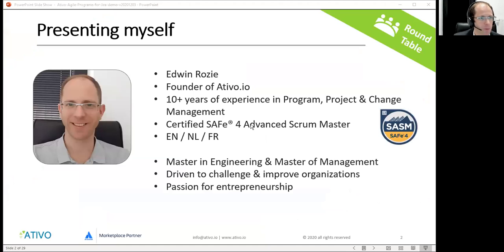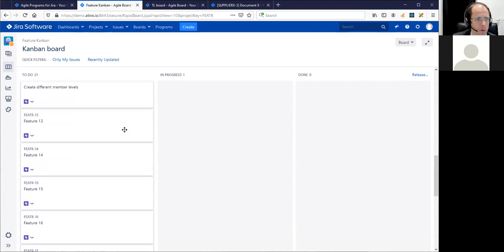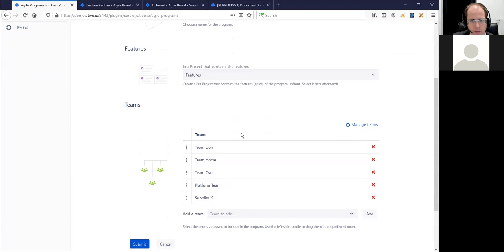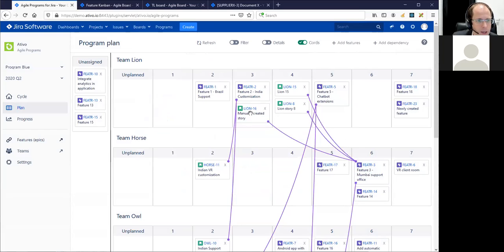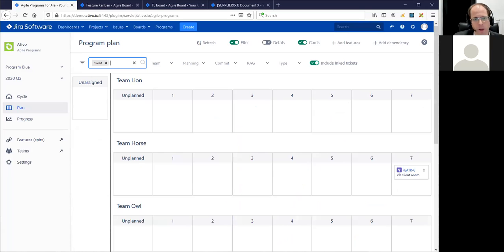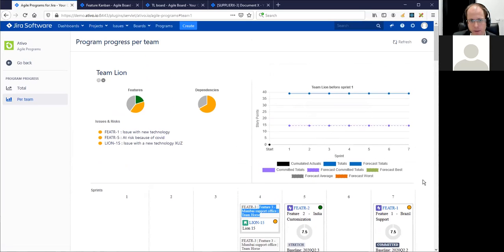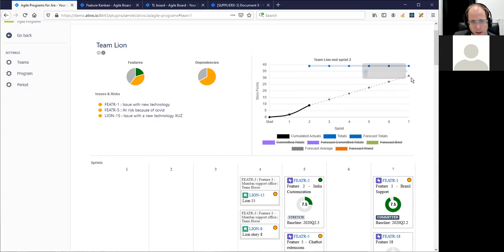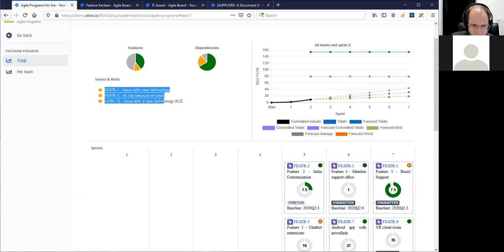Demo Ativo Agile Programs for Jira 2020 12 03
Demo of Ativo Agile Programs for Jira. Plan and manage a SAFe®* program in Jira®: Configuration, Plan a Program Increment (PI planning), Add risks and issues, Set commitment levels (committed or stretch / uncommitted), See progress (Art Sync or Scrum of Scrums), Story points burn-up chart per sprint, Forecasts for the current program increment. (*We are not affiliated with Scaled Agile, the providers of SAFe)